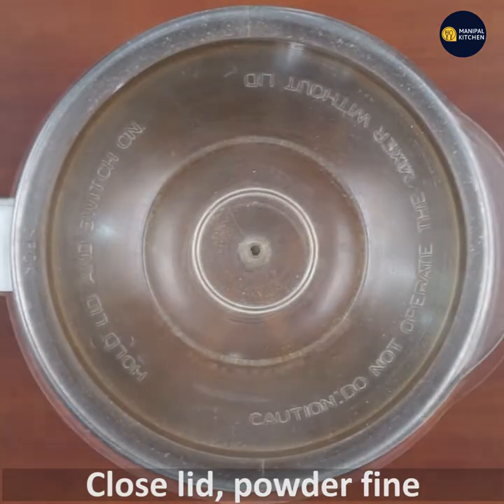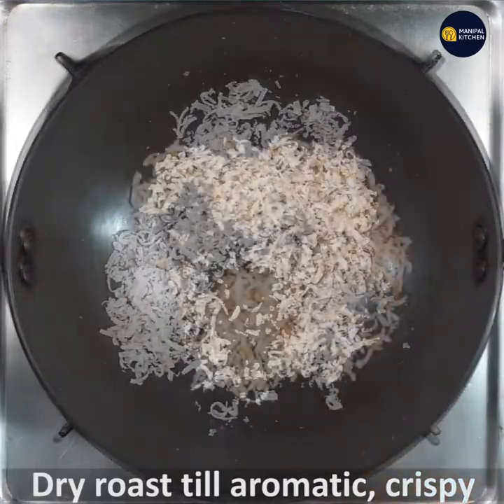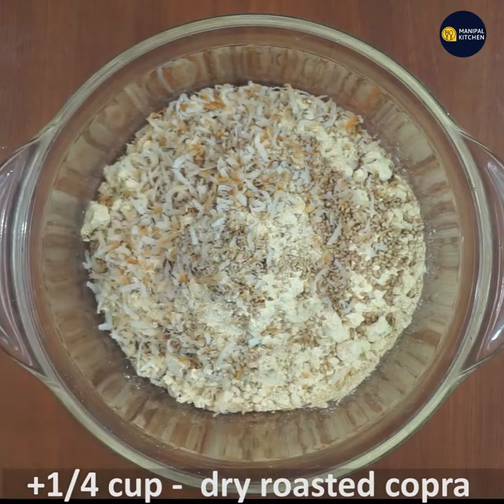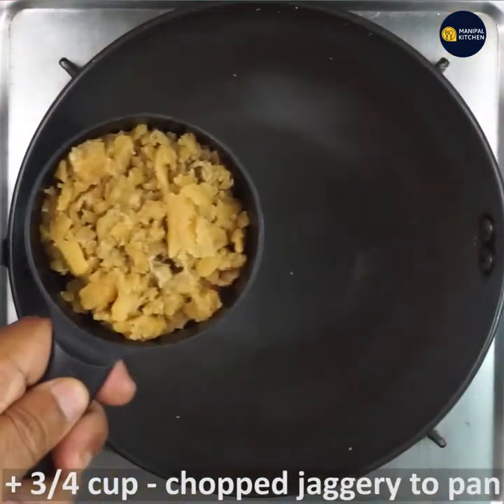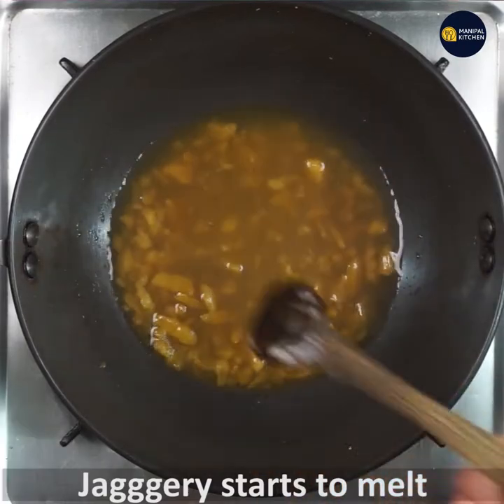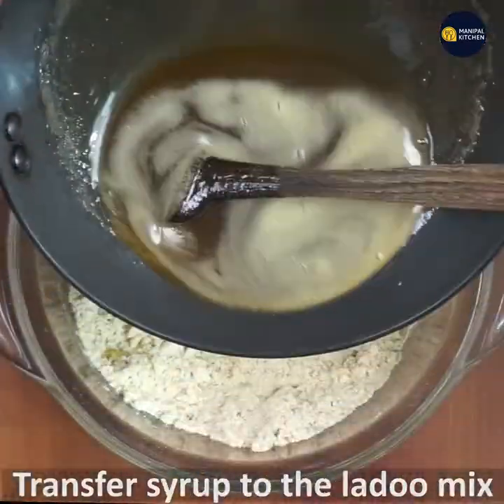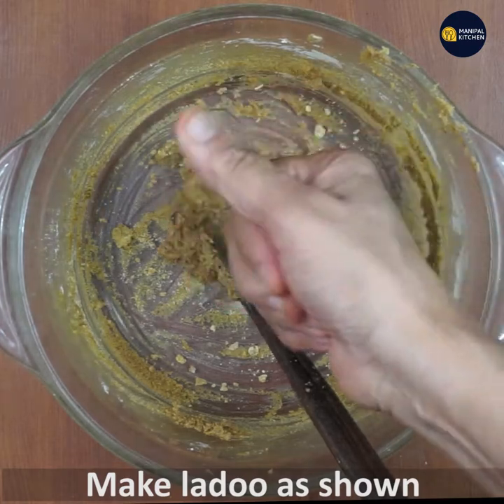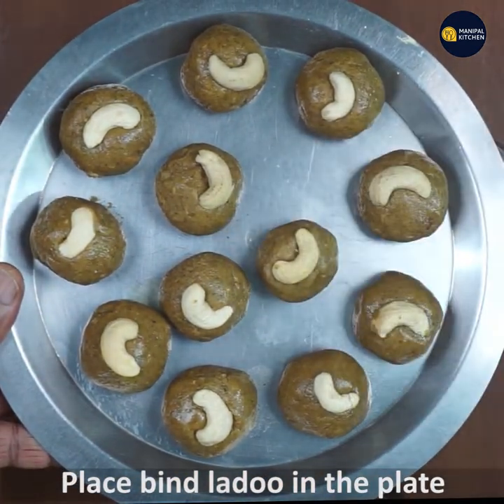ಕಡ್ಲೆ ಮತ್ತು ಬೆಲ್ಲದ ಲಡ್ಡು| Brown chick peas & Jaggery Laddu |Manipal Kitchen| English Sub-Titles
Very easy, healthy & yummy, protein laddu |ಕಡ್ಲೆ ಮತ್ತು ಬೆಲ್ಲದ ಲಡ್ಡು | Immunity Boosting Brown Chana & Jaggery Laddu | Manipal Kitchen| English Sub-Titles | Krishna Janmashtami Recipes
Brown chickpea in English is Kadle kalu in Kannada.  It is loaded with nutrients and we use it in lot of delicacies and  we use Kabuli kadle in chana masala and also in salads.  Today I would like to share the recipe of chickpea ladoo with jaggery .  It is a soft ladoo and can be relished any time and will stay fresh for 4-5 days at normal temperature.  Here goes the recipe:
INGREDIENTS:
1. Brown chickpea - 1 cup
2. Dry copra - 2 tbsp
3. Cashew pieces - a few
4. Roasted sesame seeds - 4 tsp
5. Ghee - 2 tsp
6. Chopped jaggery - 3/4 cup
7. Water - 1/4 cup
PROCEDURE: Place a wide pan and dry roast brown chana for about 20 minutes on low flame till aromatic, crispy  and it cracks & peals off the skin while roasted.  Cool and powder fine in the blender to a fine consistency sieving a couple of times.    Roast sesame seeds till it crackles and keep it aside.   Dry roast grated copra and keep it aside. Fry cashew pieces till crispy in ghee and keep it aside.   Transfer chana powder, roasted copra, fried cashews, roasted sesame seeds to a wide bowl and give a mix adding  1 tsp ghee.  This is the ladoo mix.      Place a wide pan and add chopped jaggery to it.   Add water and allow to boil and begins to froth, transfer it to the bowl of ladoo mix.  Give a good mix and bind into  round ladoo and placing a cashew to garnish.  It is a soft ladoo and has a shelf life of 8 days at normal temperature. Yum Yum!
Makes : 15 of the above size.
Other laddoo recipe links on this channel:
1. (Ragi laddu /calcium laddu)
2. (Moong ,jaggery ,edible gum laddu)
3. (Flax seeds, jaggery, dry fruits and edible gum laddu)